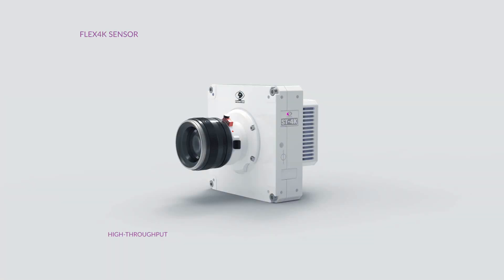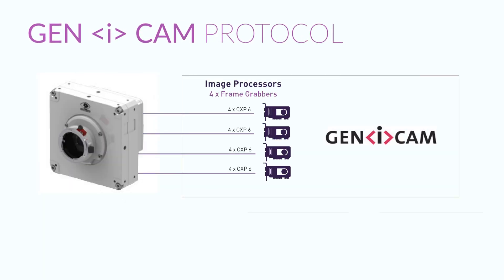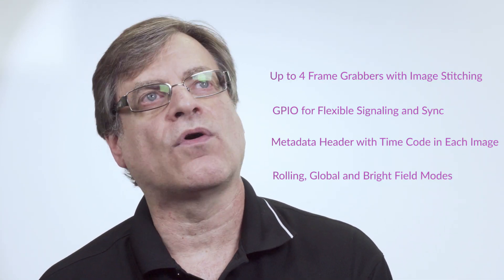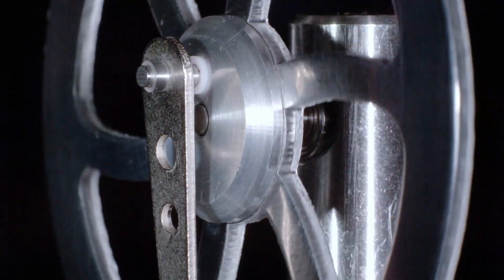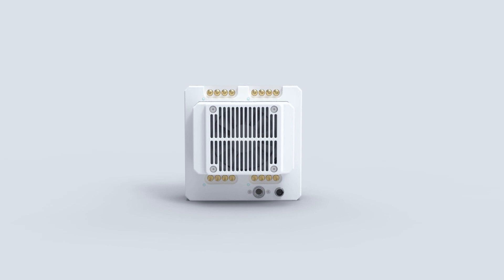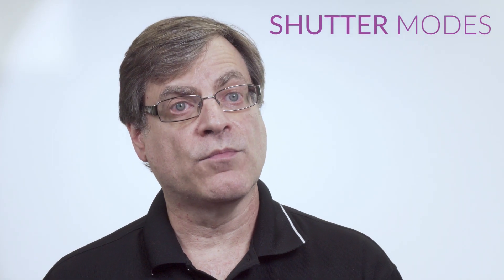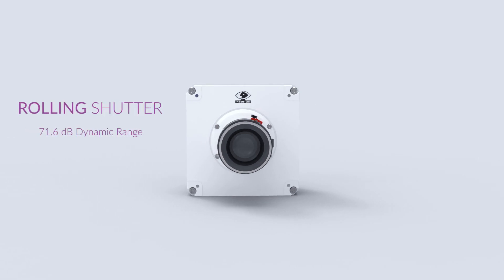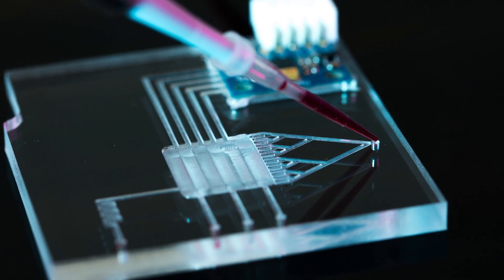Phantom S990 Ultrahigh-Speed High Definition Streaming Camera - Designing the S990 Camera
By putting the front-end off of our high-speed HD cameras (with a rolling shutter and Bright Field mode) onto a streaming camera, The S990 offers unlimited video for any kind of analysis. The S990 uses the GENCAM protocol, making the camera compliant with any type of frame-grabber. GIO technology permits customized META configurations plus multi-camera synchronization.